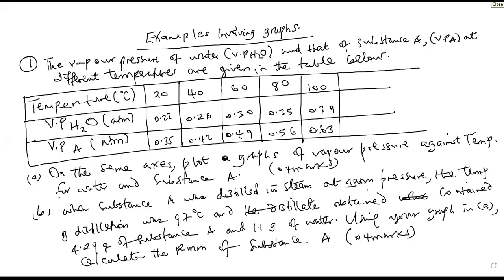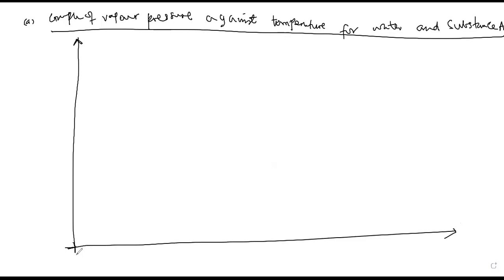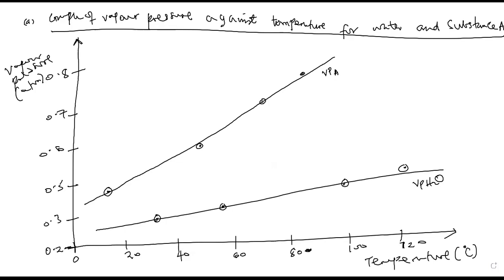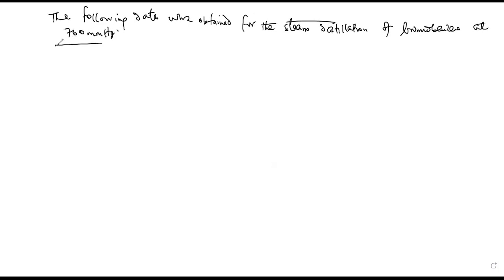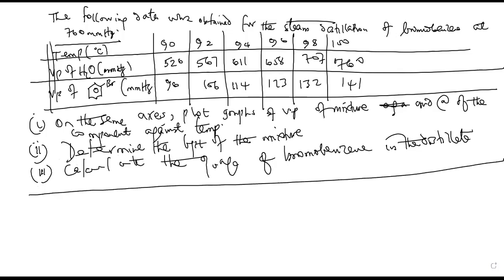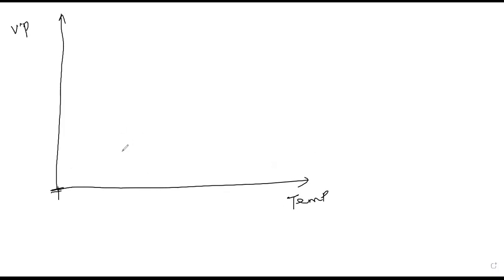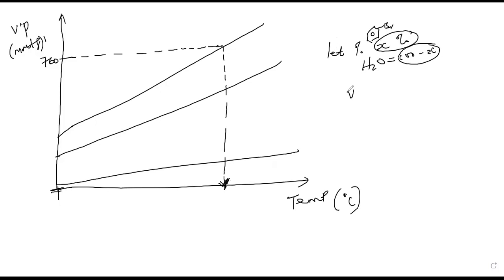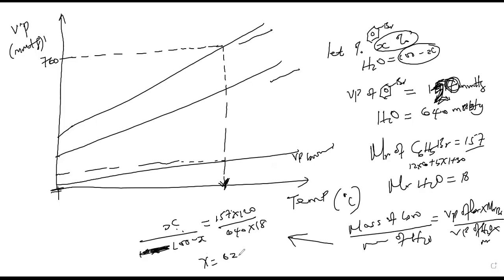PHASE EQUILIBRIA (LESSON 12). STEAM DISTILLATION (GRAPHS)